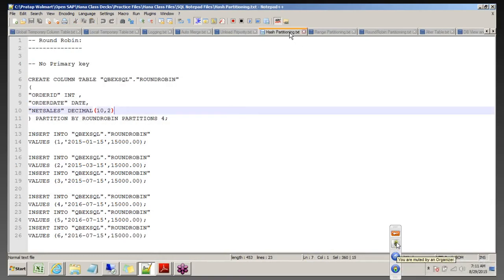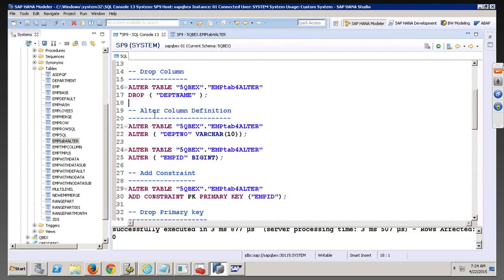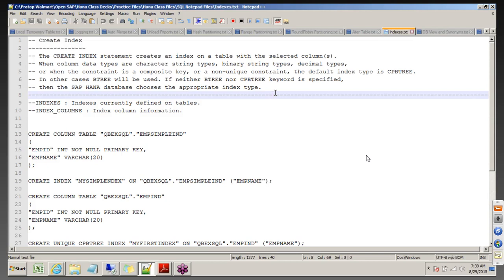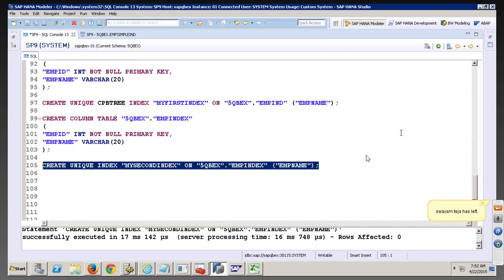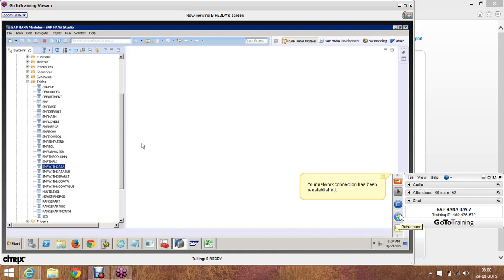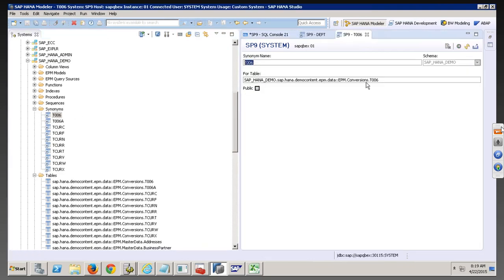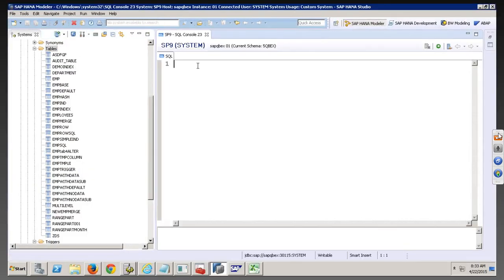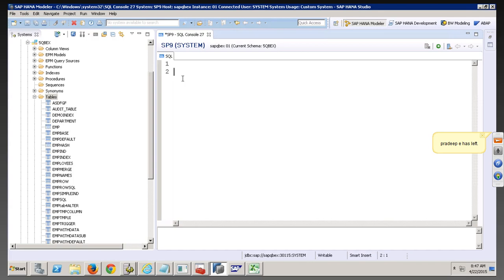SQL 03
Hana related SQL part 3